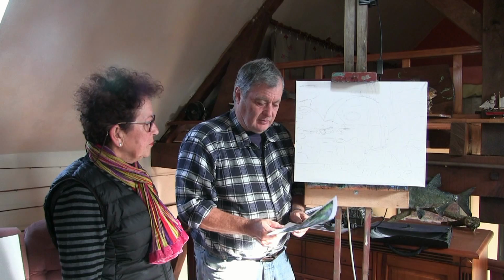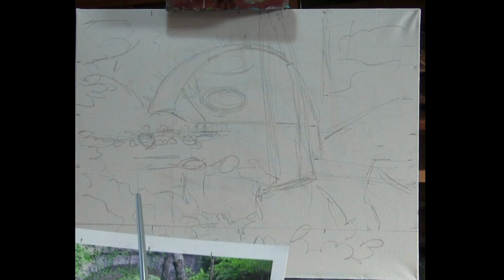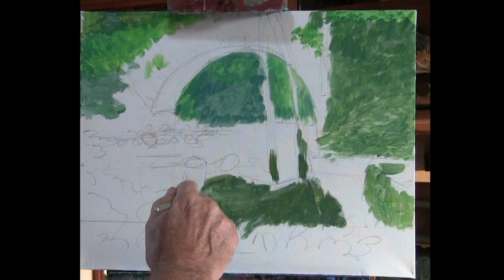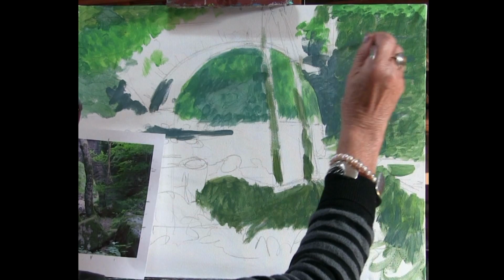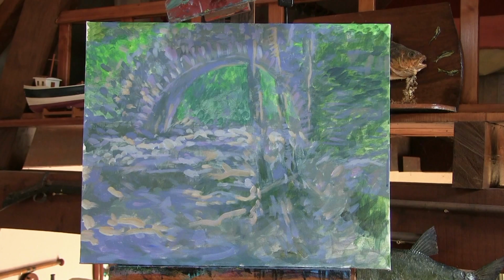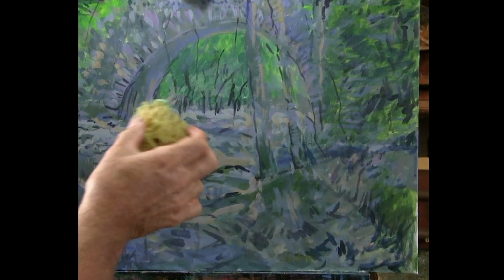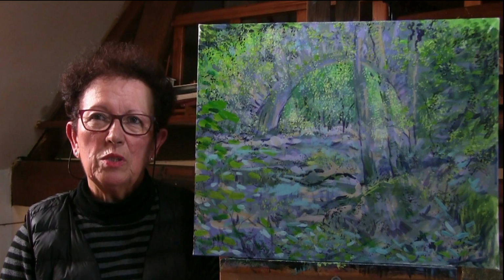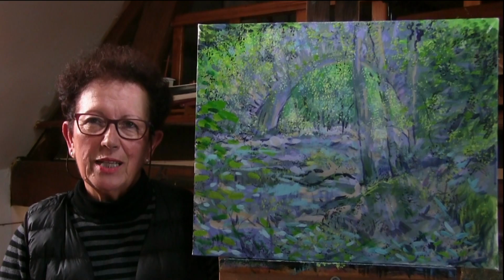Anne Marie - lesson 2 using acrylics.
Anne Marie has her second, only, lesson and we continue techniques into using a sponge with brushwork. She chose a difficult subject but managed well?